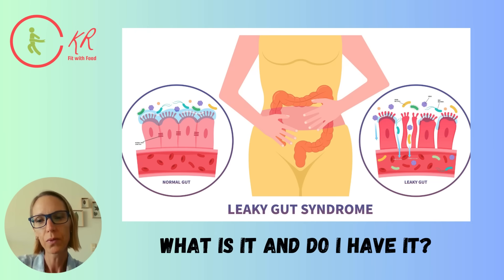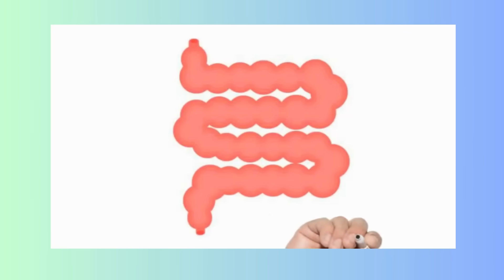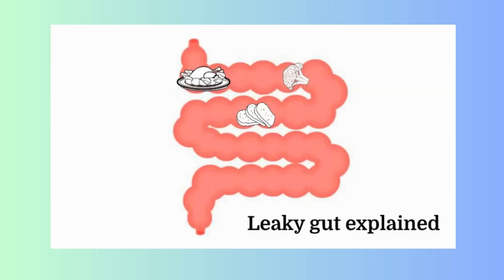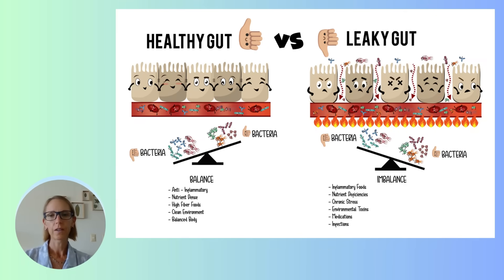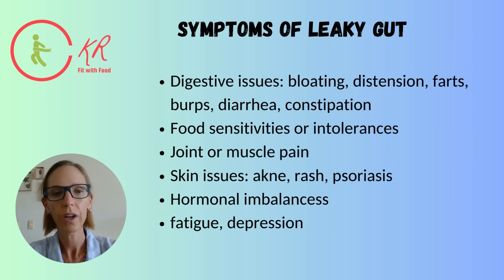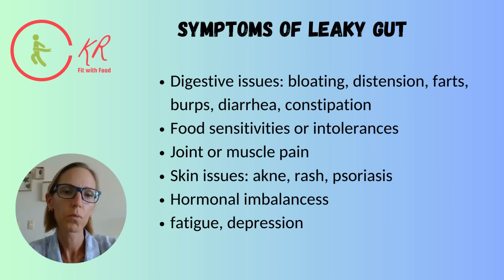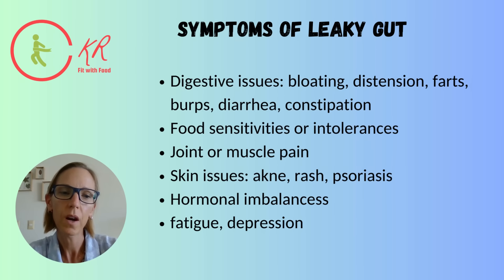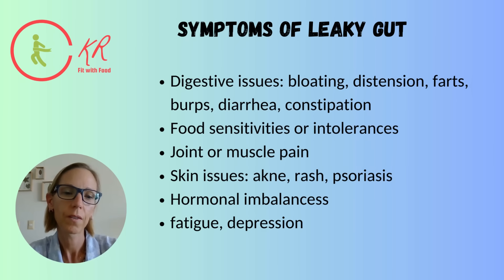What is leaky gut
Find out what leaky gut actually means and if you might have it!